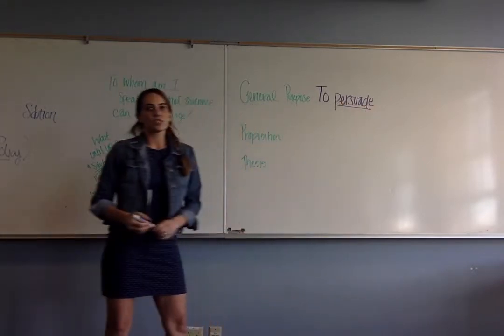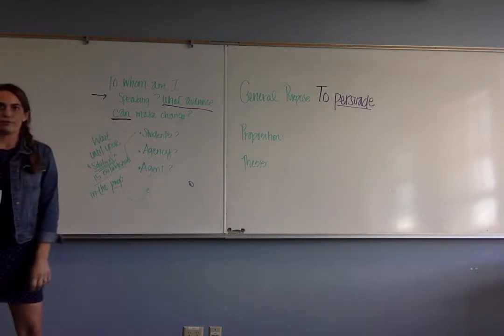Developing the proposition of policy